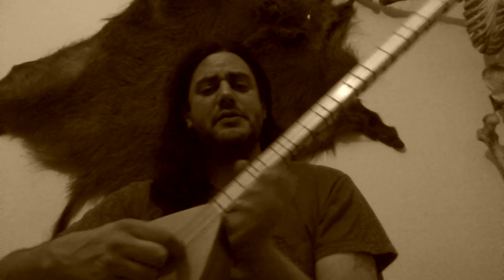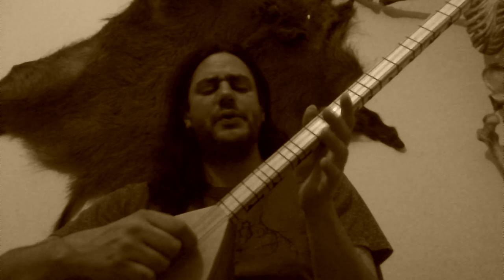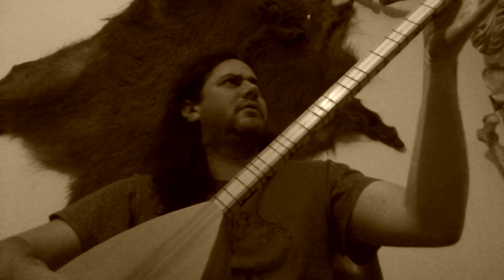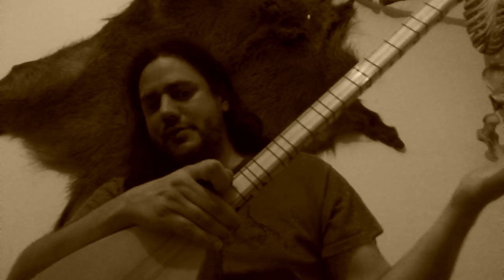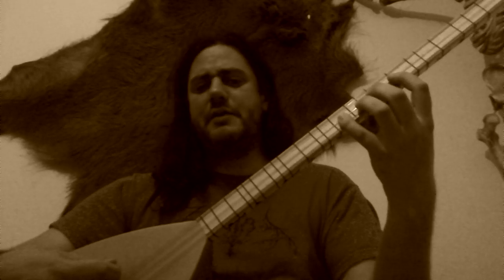Beginner lesson for Baglama Saz (in English)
This is showing the basics of a Baglama saz for those interested in getting one, covering tuning, note system, techniques etc.